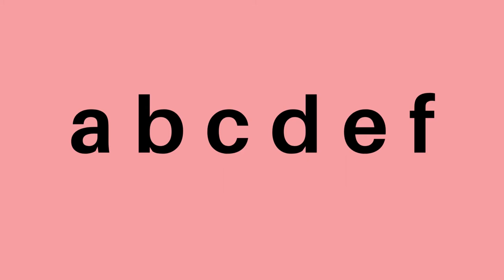How to pronounce letter sound a to f/phonics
In this video kids will learn how to pronounce letter sounds (a to f) and words constructed with them.